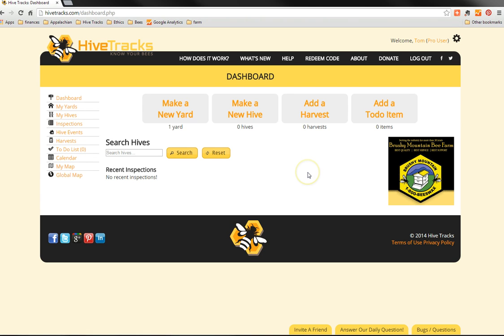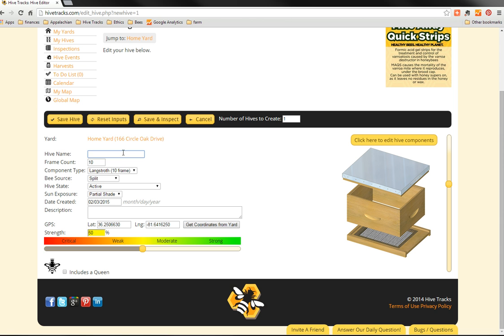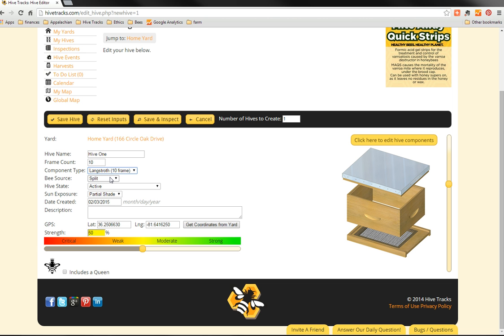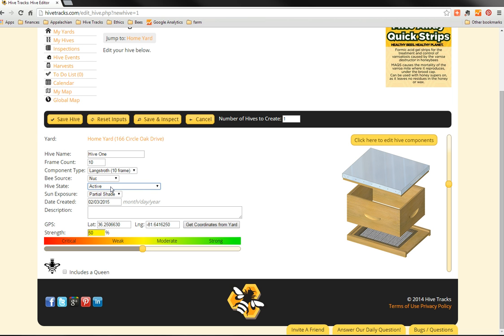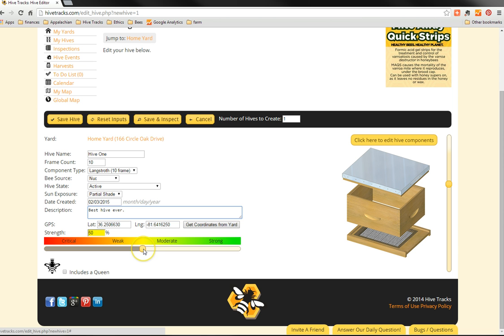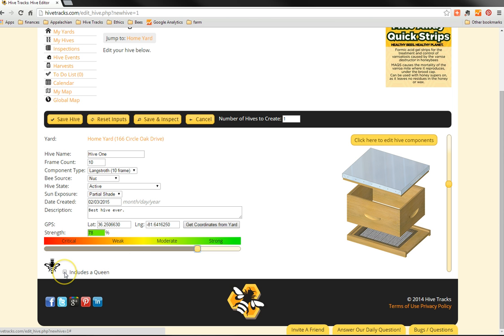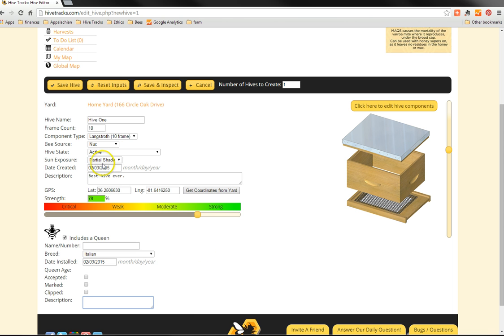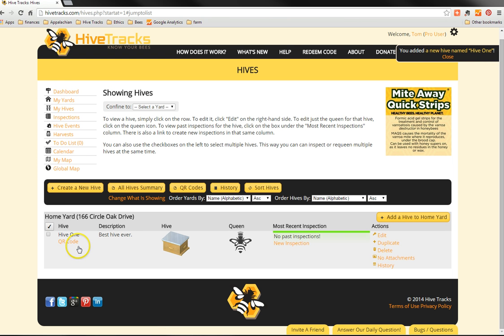Creating a Hive